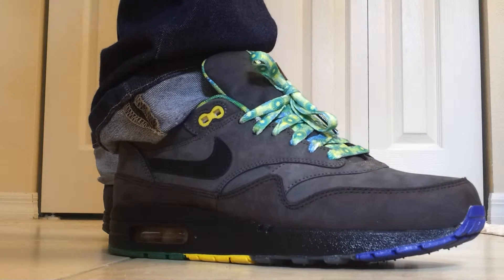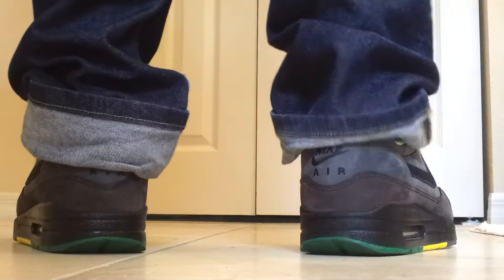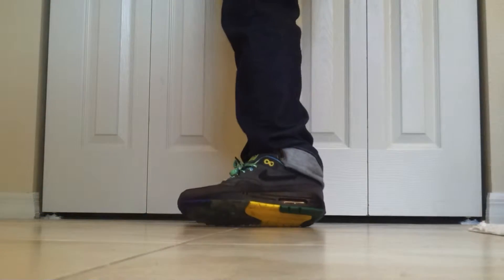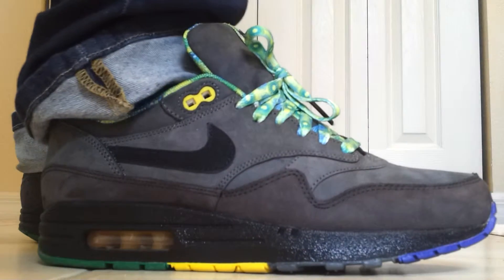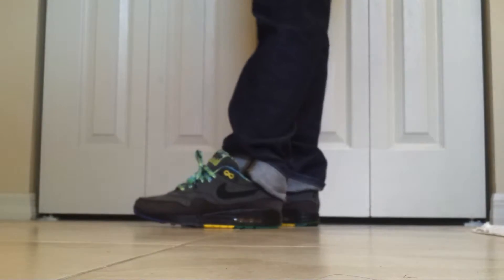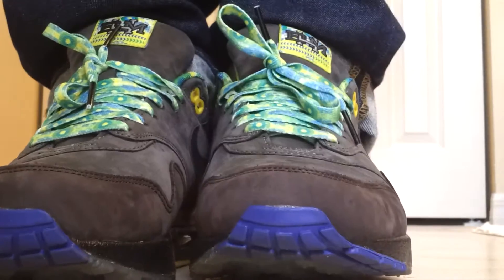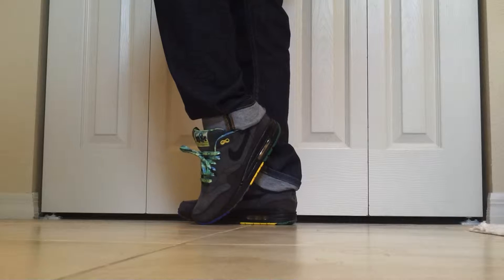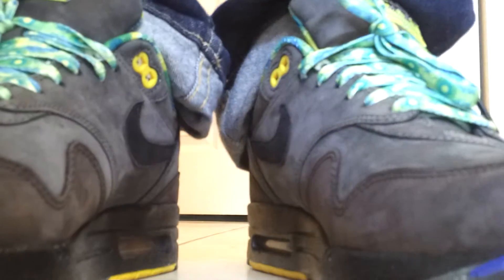Air Max 1 BHM "Black History Month" on feet